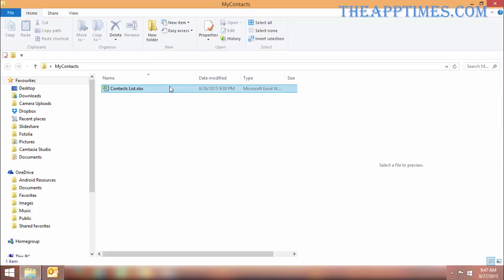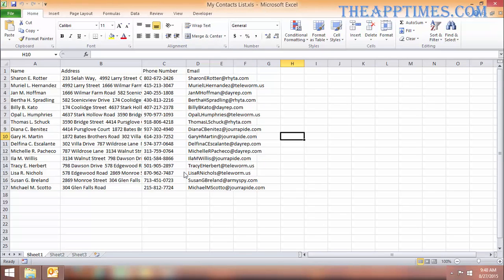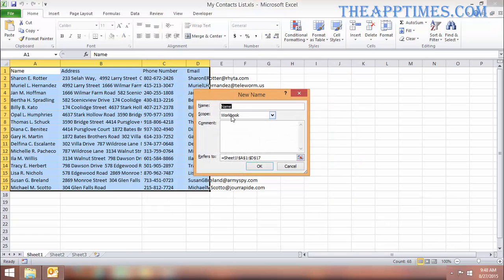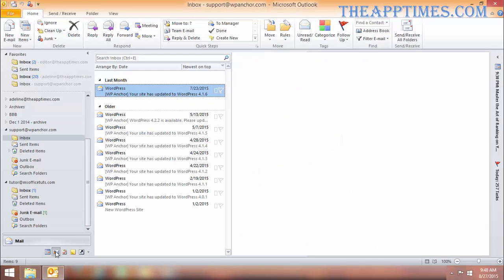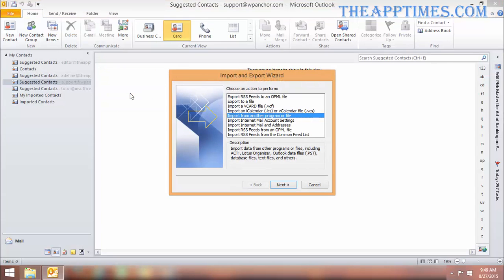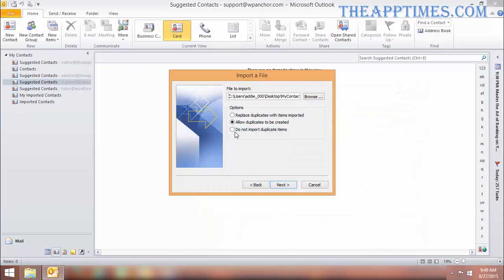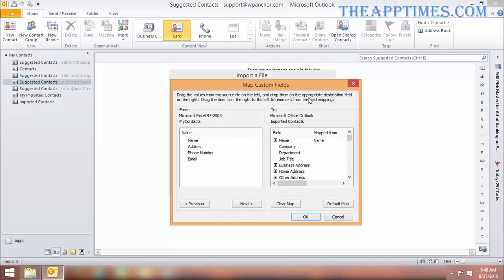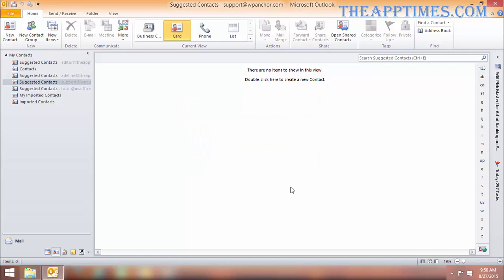How to Import Contacts from Excel to Outlook 2010 Contacts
In this video we show you how to import contacts from Excel to Outlook 2010. For step by step instructions check out